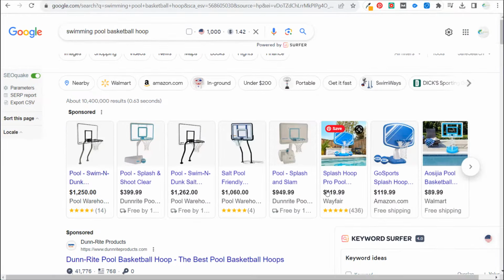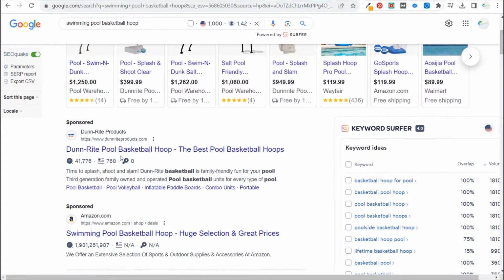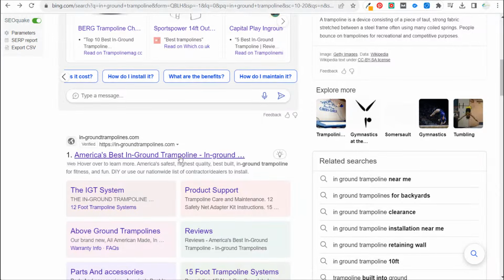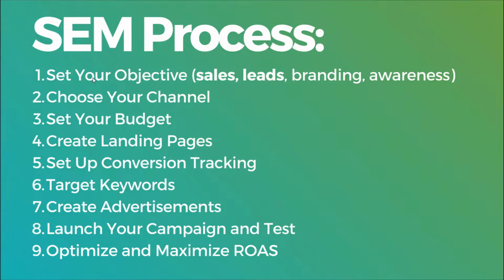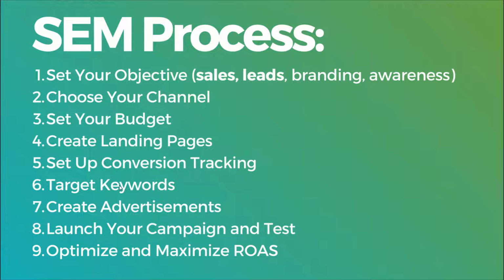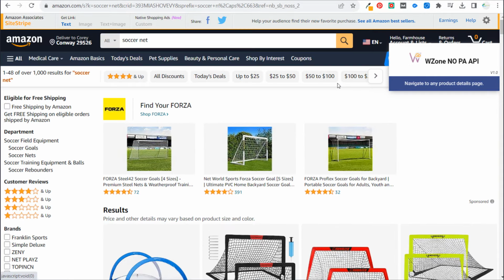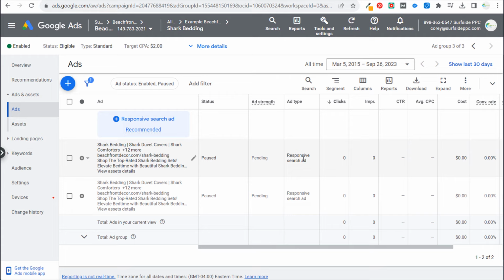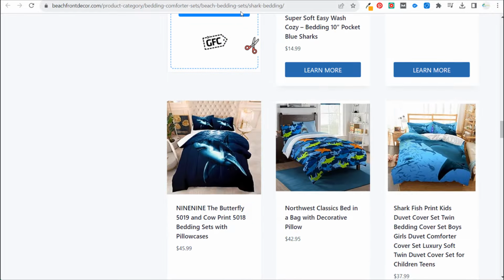Search Engine Marketing Explained For Beginners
Search Engine Marketing or SEM is the process of advertising your website in search results. The two major SEM ad platforms are Google Ads and Microsoft Advertising (Bing Ads).  Some examples of Search Engine Marketing ads include Google search ads, Google shopping ads, Microsoft search ads, Microsoft product ads, Amazon sponsored ads, and Pinterest ads.

SEM Process:
Set Your Objective (sales, leads, branding, awareness)
Choose Your Channel
Set Your Budget
Create Landing Pages
Set Up Conversion Tracking
Target Keywords
Create Advertisements
Launch Your Campaign and Test
Optimize and Maximize ROAS